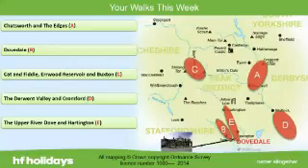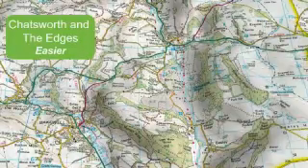HF Holidays Walks Talks Information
Produced by Brian Beardwood (May 2016)